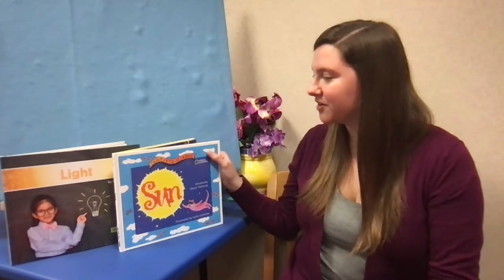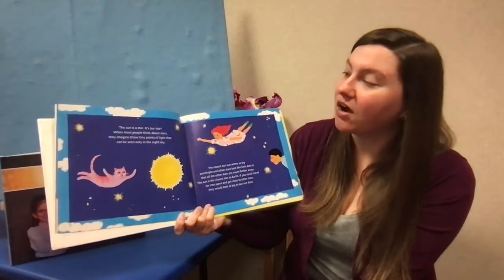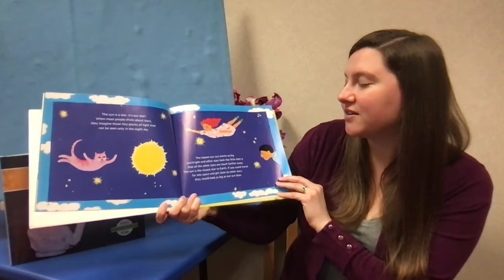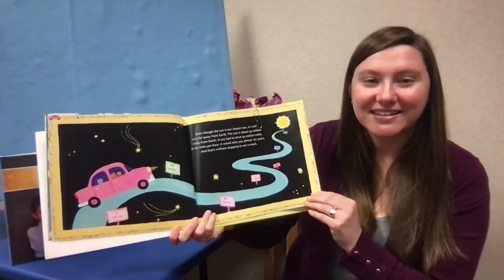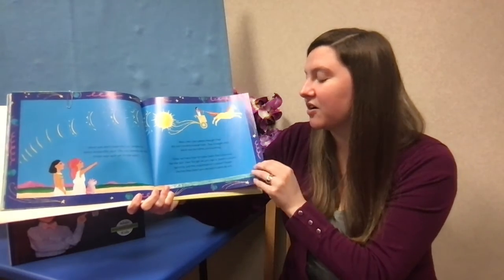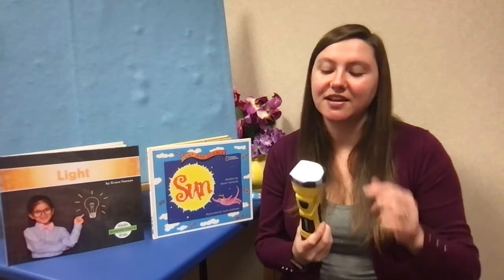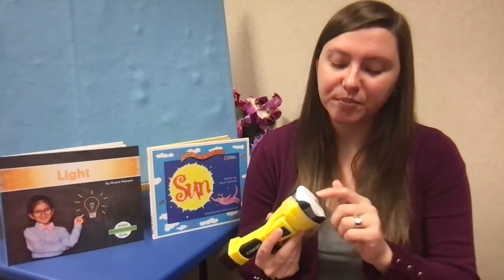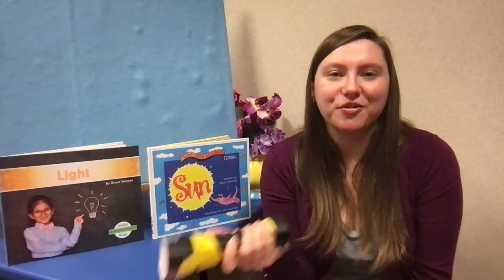May Step Into STEAM: Flashlight Exploration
Join Miss Alissa for fun science experiments with light! She'll be reading from "Jump Into Science: Sun," written by Steve Tomecek and illustrated by Carla Golembe, published by National Geographic Publishing.